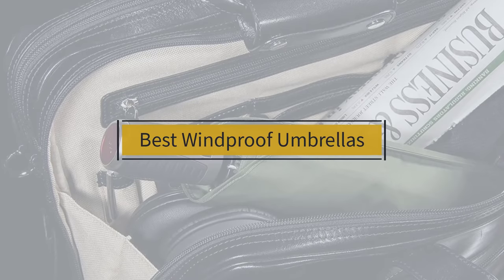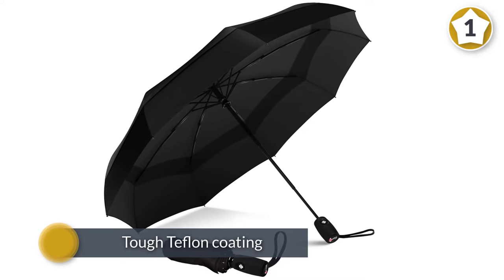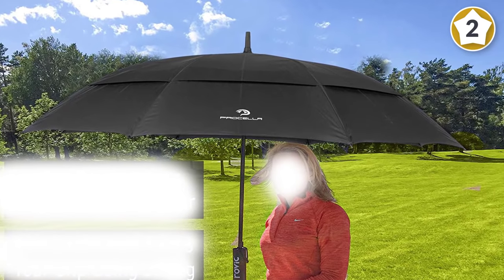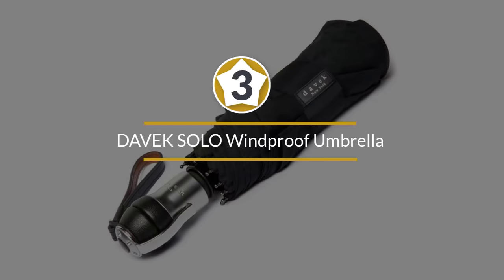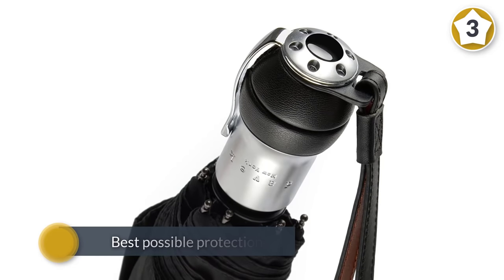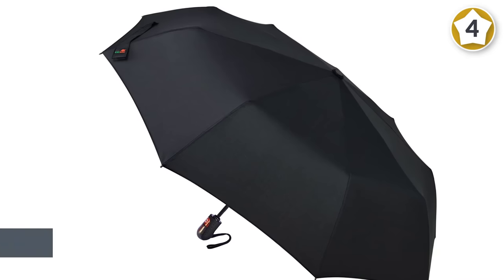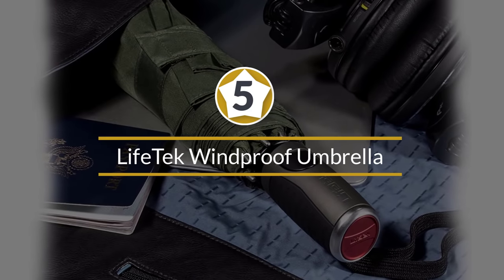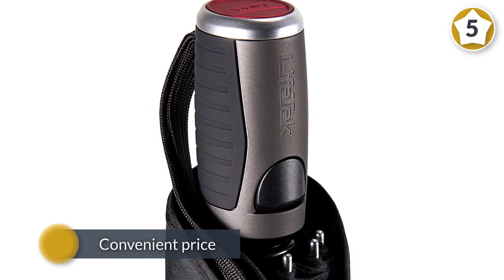Top 5 Best Windproof Umbrellas Review in 2023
Best Windproof Umbrellas featured in this Video:
0:18 1. Repel Umbrella Windproof Umbrella
1:08 2. Procella Windproof Umbrella
2:07 3. DAVEK SOLO Windproof Umbrella
2:57 4. Umenice Windproof Umbrella
3:47 5. LifeTek Windproof Umbrella

What Are a Windproof Umbrellas?
A cantilever umbrella is an umbrella that is suspended noticeable all around, upheld from the side instead of the middle, offering an open, unhampered safe house from the sun.

What are the best Windproof Umbrellas?

If you are looking for the top Windproof Umbrellas, then you are in the right place. Because we are here to help you in this regard. The Outdoorist team strives to collect as much information as possible, read tons of reviews from actual users and finalize the product selection based on different factors like quality, price, the reputation of the manufacturers, etc. Please let us know if you have something in your mind in the comment section.